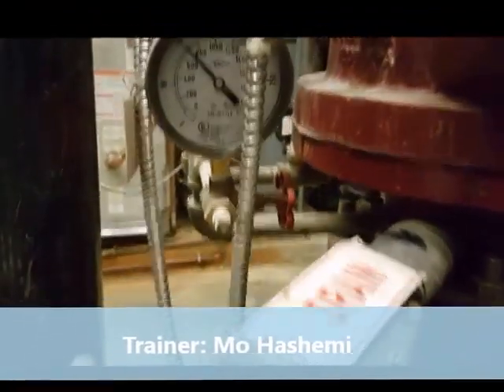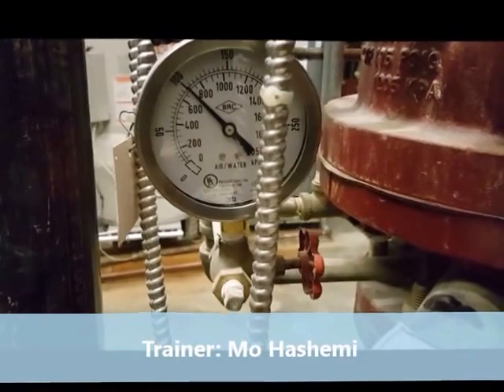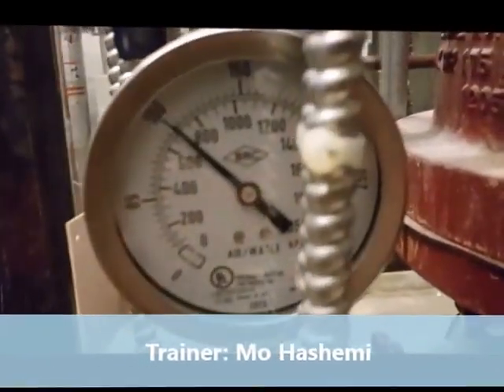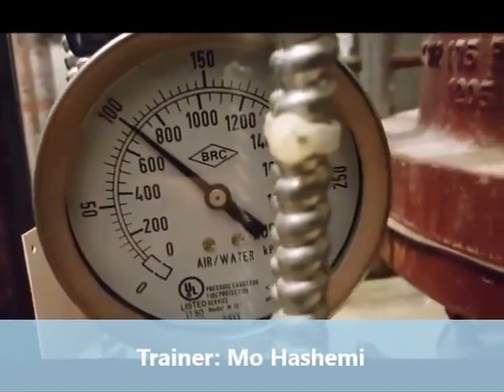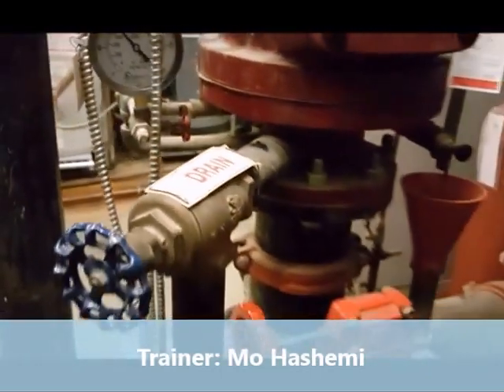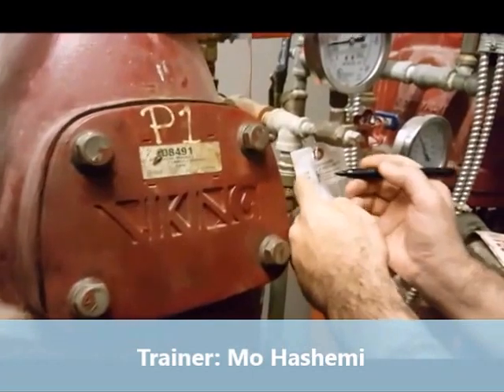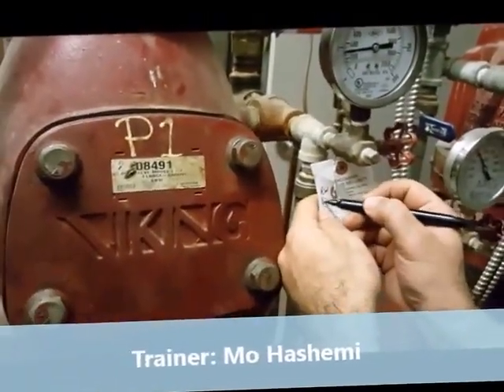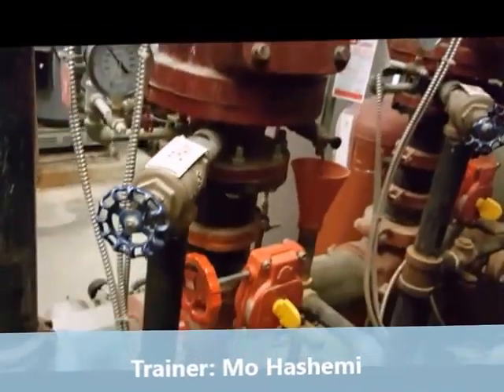Training dry sprinkler system step by step procedure